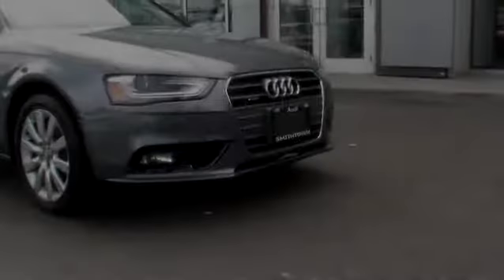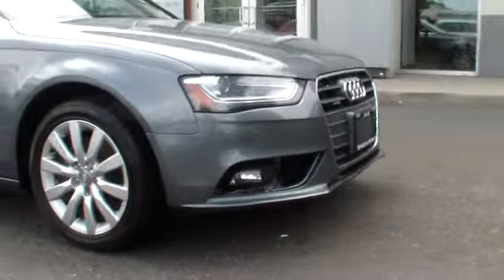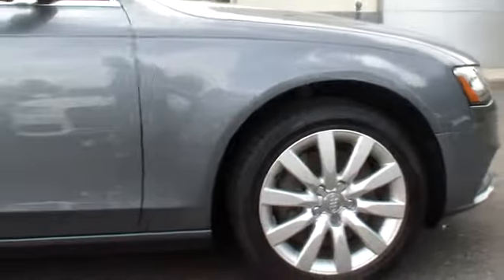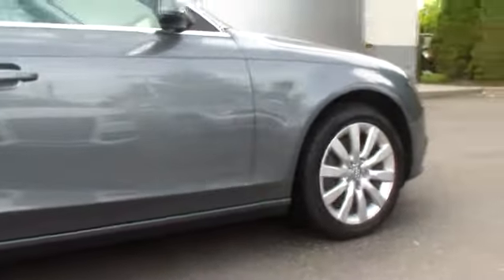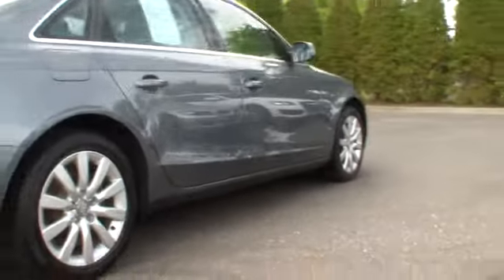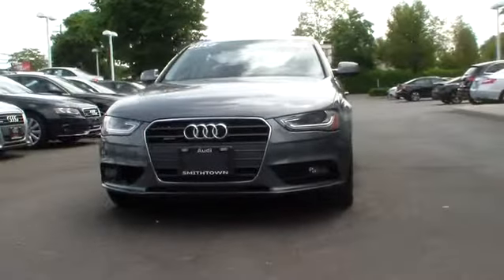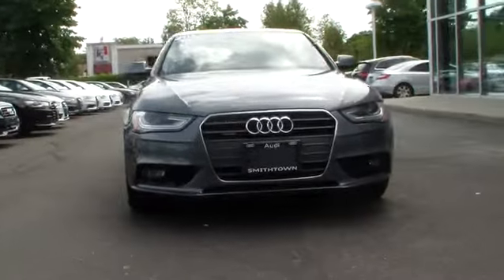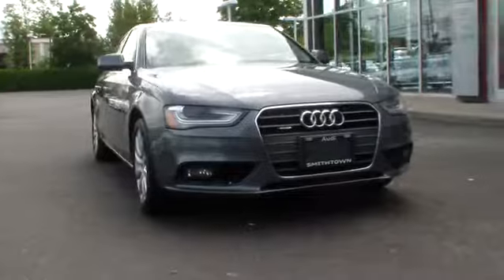2013 Audi A4 used, Long Island, Smithtown, Brentwood, Northport, NY 5913A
2013 Audi A4
Audi of Smithtown: Servicing St. James, NY near used, Long Island, Smithtown, Brentwood, Northport, NY

AUDI CERTIFIED, INCLUDES WARRANTY, CLEAN CAR FAX. NO ACCIDENTS!, BOUGHT SERVICED AND TRADED AT AUDI OF SMITHTOWN, SERVICE RECORDS AVAILABLE, and MOONROOF/SUNROOF. Convenience Package, Lighting Package, ABS brakes, Electronic Stability Control, Heated door mirrors, Illuminated entry, Low tire pressure warning, Power moonroof, Remote keyless entry, and Traction control.Thank you for taking the time to look at this stunning-looking 2013 Audi A4. This wonderful Audi is one of the most sought after used vehicles on the market because it NEVER lets owners down. Audi Certified Pre-Owned means you not only get the reassurance of up to a 6yr/100,000 mile limited warranty, but also a 300+point inspection/reconditioning, 24/7 roadside assistance, trip-interruption services, complimentary service loaner, and a complete CARFAX vehicle history report.